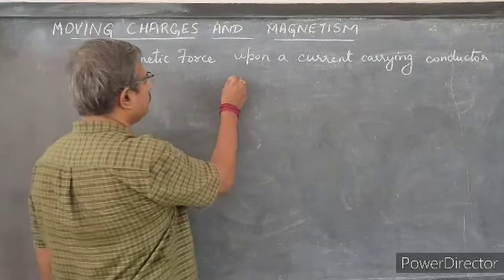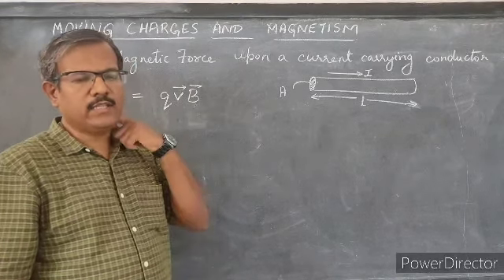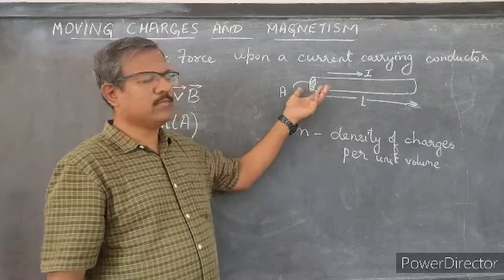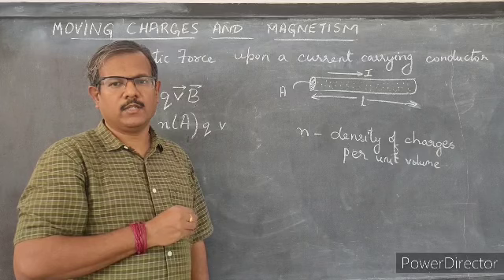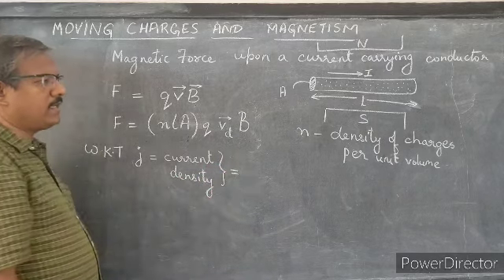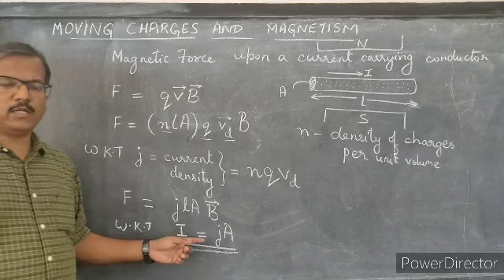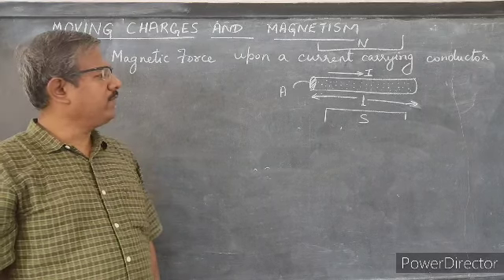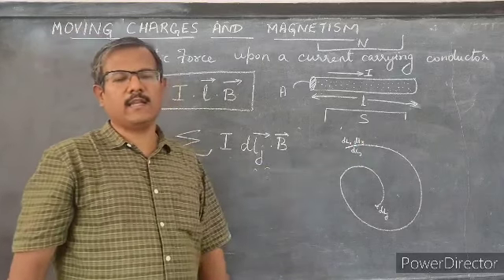Physics - Moving Charges and Magnetism - Chapter 4 - Part 3 - 2nd PU, 10+2, Class 12